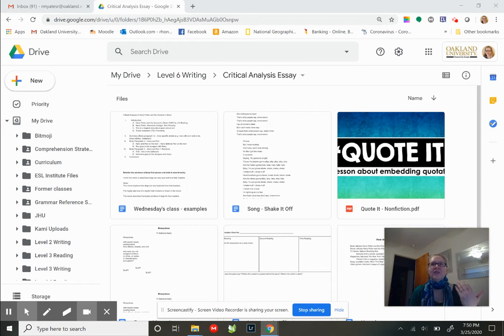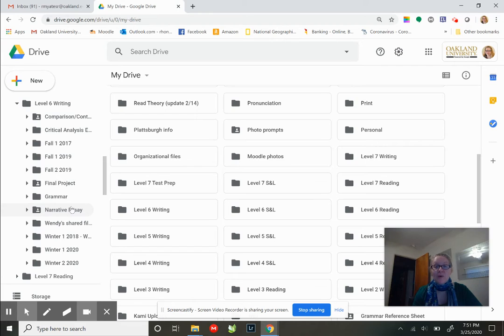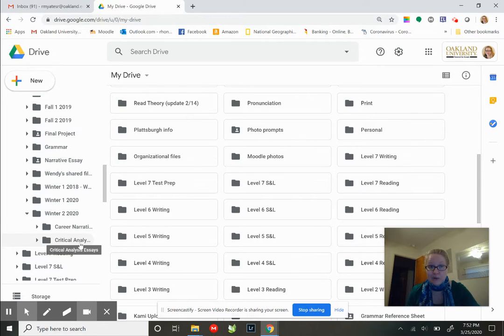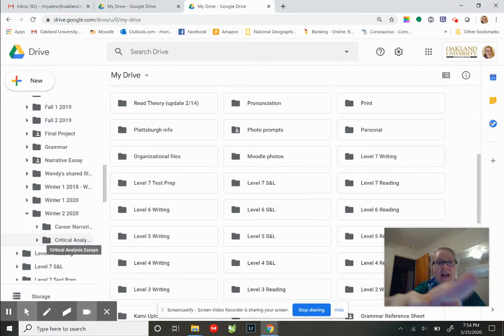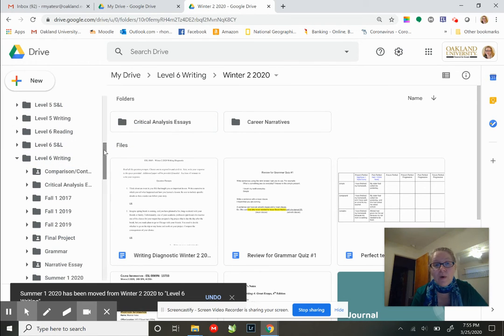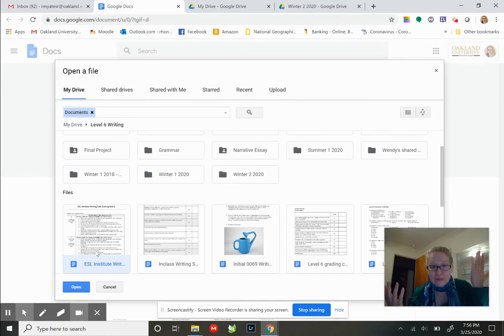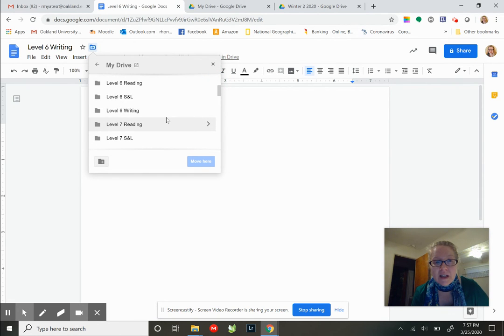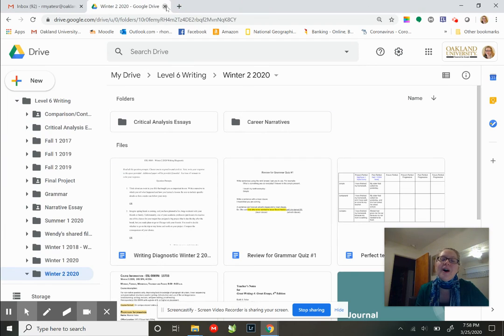Creating Google Folders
How to create folders in Google Drive